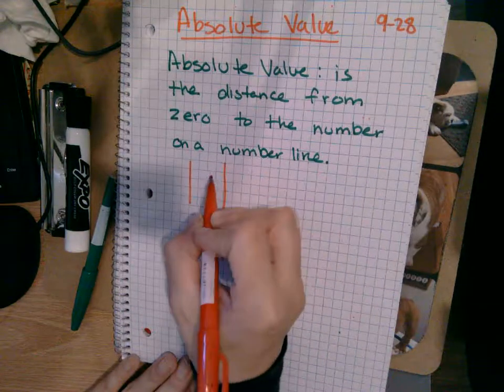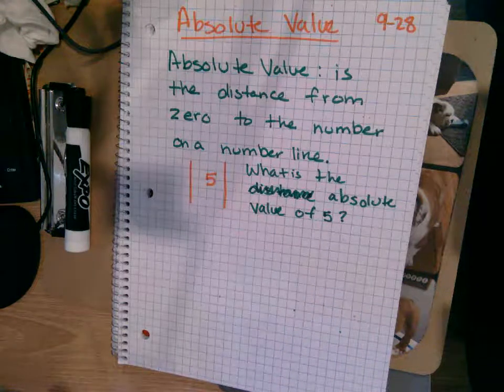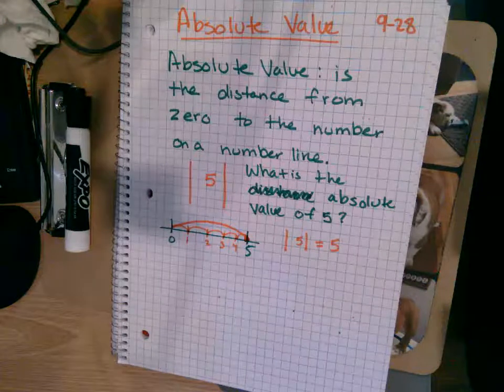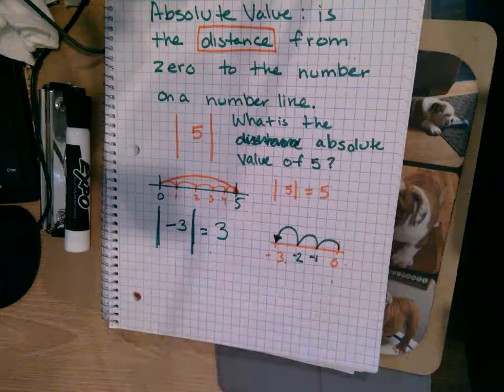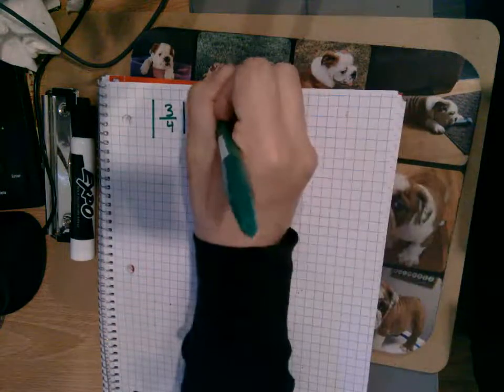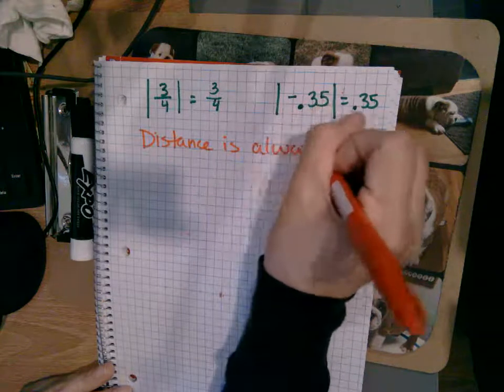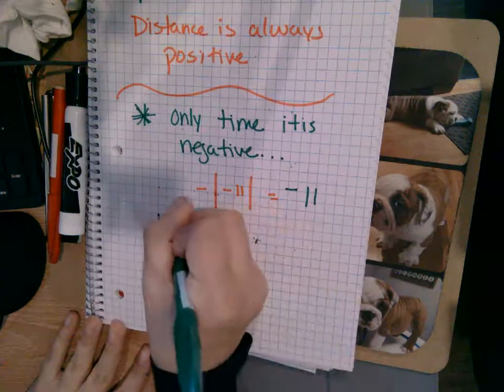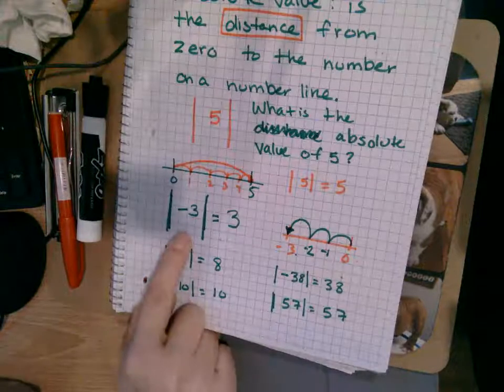Absolute Value 1 Part 2